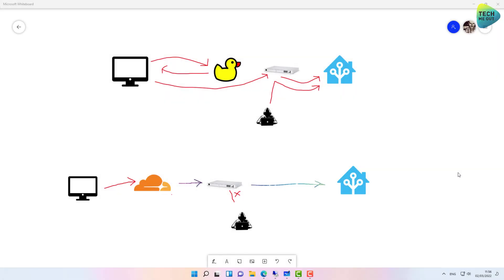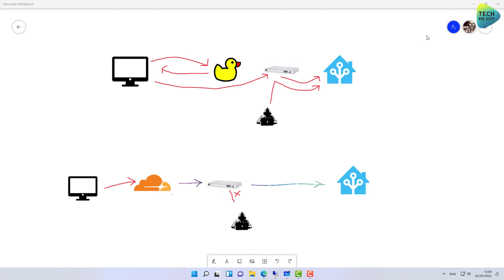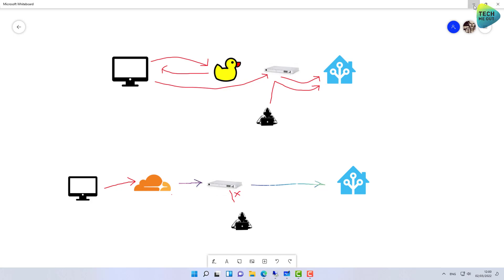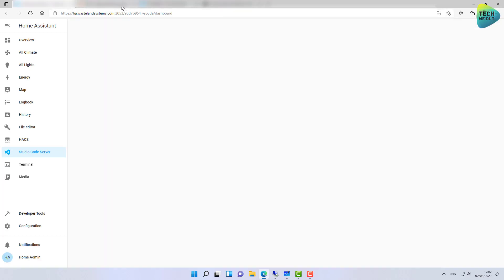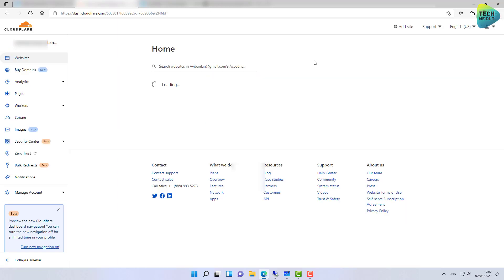Secure Home Assistant Remote Access With Cloudflare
Secure home assistant remote access with cloudflare, making your home assistant instance both properly secure while keeping it available from outside your network. For this tutorial you will need to purchase or transfer a domain to cloudflare. We will be using Cloudflare proxy among other hardening steps.

Home Assistant is an awesome home automation platform, but, much like any other internal service you expose to the internet, the threats are just around the corner. Secure home assistant remote access with cloudflare to make your Home Assistant instance secure enough to be exposed to the internet via Cloudflare proxy.

In this video we will see all the recommended steps to Secure home assistant remote access with cloudflare top to bottom. As part of the process you will also need to create a port forwarding rule and restrict it to Cloudflare IP ranges. Please make sure you know how to do that on your firewall or router.

In summary, Secure home assistant remote access with cloudflare requires some technical know how but if you are a home assistant user you either had to turn off access from the internet if you were "smart" or you exposed your home assistant instance without properly protecting it. This video will try to remediate that.

Configuration.yaml snippet:

http:
  server_port: 2053
  ssl_certificate: /ssl//origin.pem
  ssl_key: /ssl/privkey.pem
  ip_ban_enabled: true
  login_attempts_threshold: 5
# Add use_x_forwarded_for
  use_x_forwarded_for: true
  trusted_proxies:
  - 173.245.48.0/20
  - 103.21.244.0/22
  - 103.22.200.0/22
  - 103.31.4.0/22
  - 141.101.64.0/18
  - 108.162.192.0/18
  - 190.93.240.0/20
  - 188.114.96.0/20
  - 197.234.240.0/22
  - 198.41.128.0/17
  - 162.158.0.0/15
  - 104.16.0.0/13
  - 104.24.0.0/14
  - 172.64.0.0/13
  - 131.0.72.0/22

Video Index
0:00 Intro
1:38 Whiteboard Illustration
5:30 Understanding DNS And Creating Records
9:50 Changing Home Assistant Configuration.yaml File
12:05 Adding Certificates From Cloudflare to Home Assistant
15:55 Port Forwarding Configurations
20:00 Hardening Your Home Assistant Account with 2FA
22:00 Creating Cloudflare Firewall Rules
24:08 Using Home Assistant Cloudflare Integration for DDNS
28:03 Summary